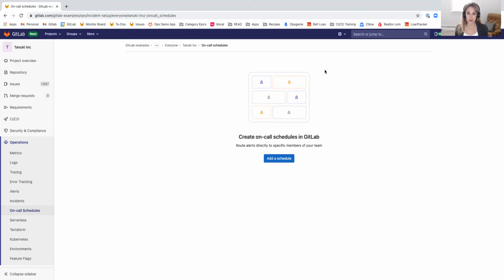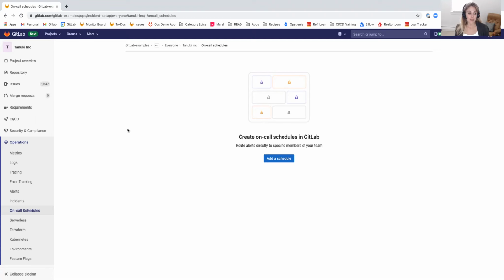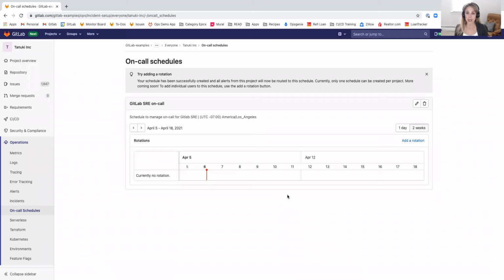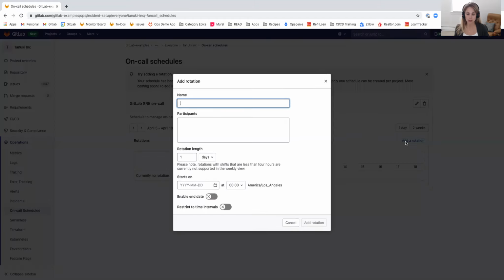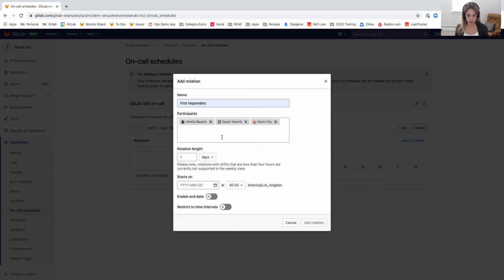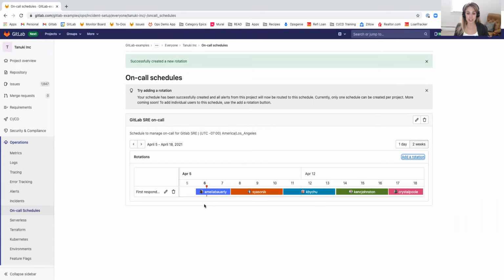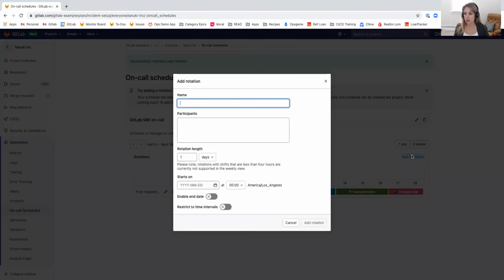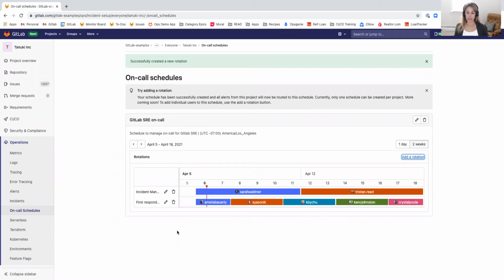How to set up an on-call schedule in GitLab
Introduction to on-call schedules in GitLab